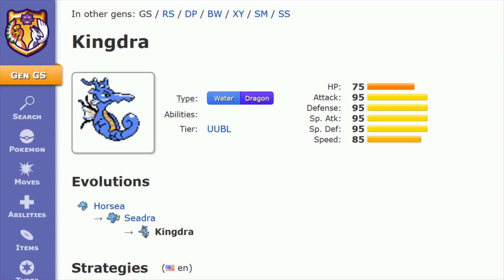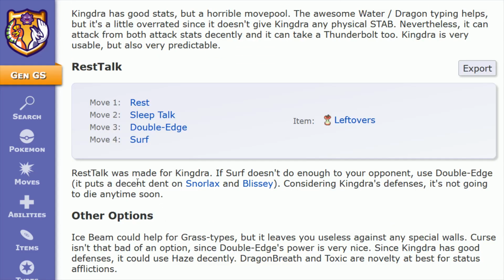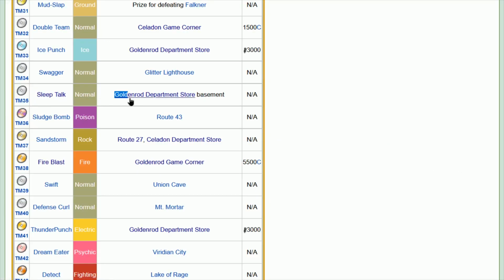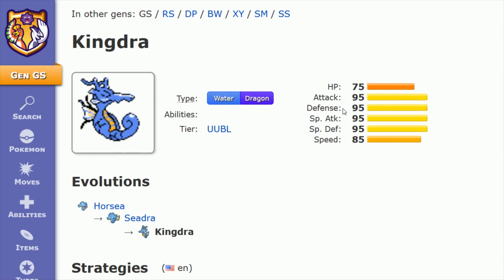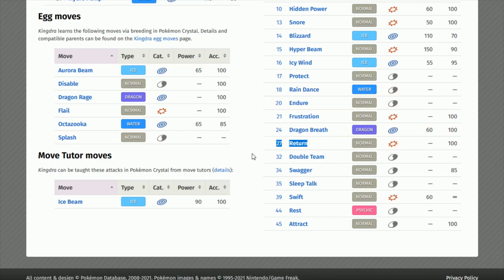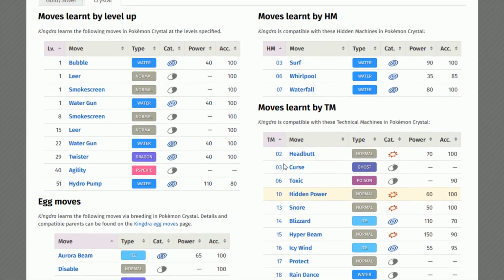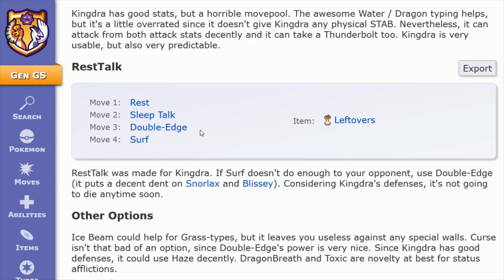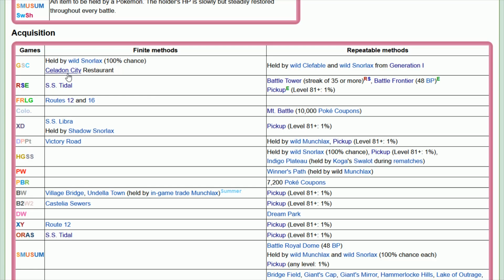Kingdra Gen 2 Best Moveset - Kingdra Best Moveset Moves Pokemon Gold Silver Crystal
Horsea Seadra Kingdra Gen 2 Best Moveset - Kingdra Best Moveset Pokemon Gold Silver Crystal HeartGold Heart Gold SoulSilver Soul Silver - Kingdra Best Moves Guide Step by Step Instructions, Guide, Tutorial

Pokemon Gen 2 Best Team - Pokemon Gen 2 Best Pokemon - Pokemon Gen 2 Best Moves - Pokemon Gen 2 Best PVP Team - Pokemon Gold Silver Crystal HeartGold Heart Gold SoulSilver Soul Silver Best Strategy

In this video I walk you through the step by step instructions, guide, tutorial on what is Kingdra's best moveset for competitive battling in Pokemon Gen 2 Gold Silver Crystal HeartGold Heart Gold SoulSilver Soul Silver and the locations of the TMs HMs for Kingdra to learn the moves.